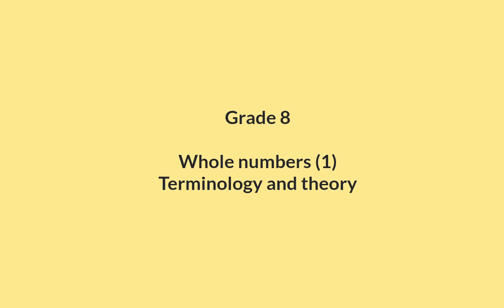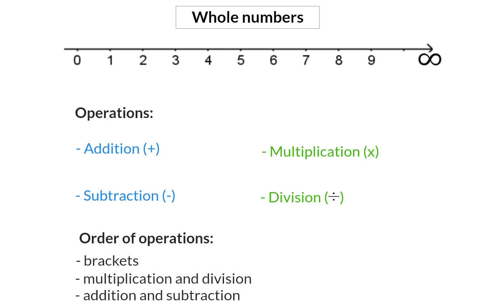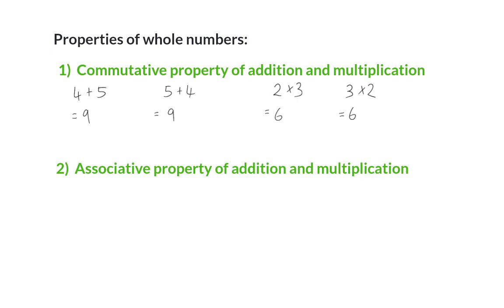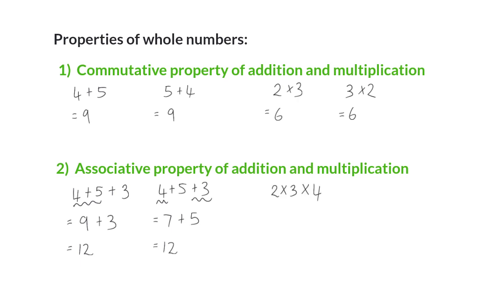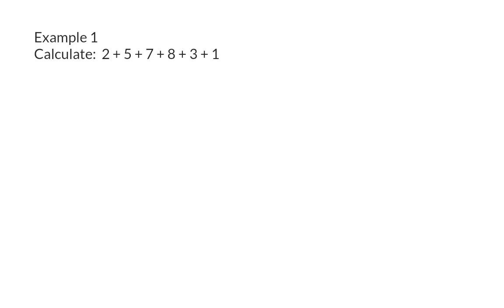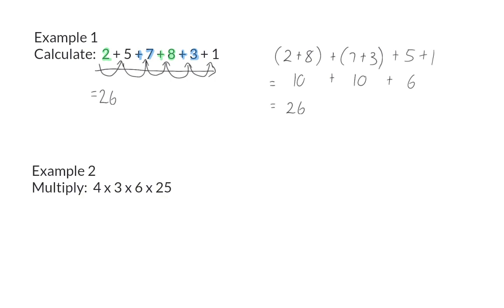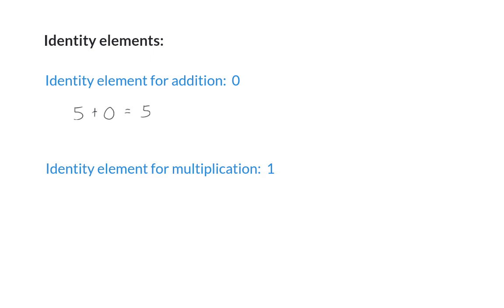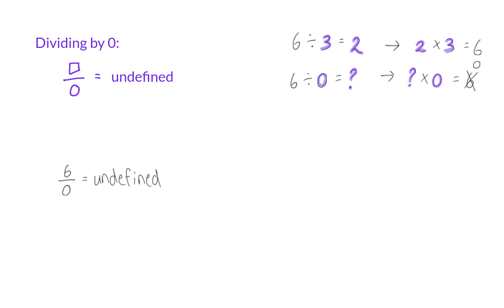01 Terminology and theory